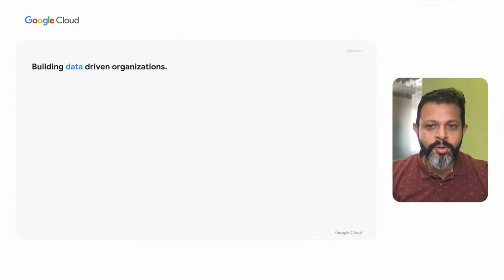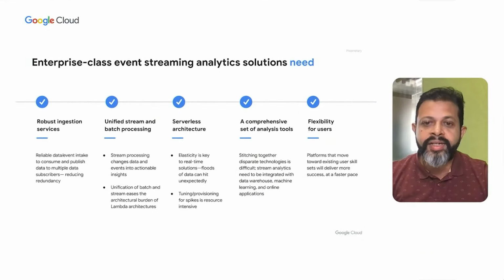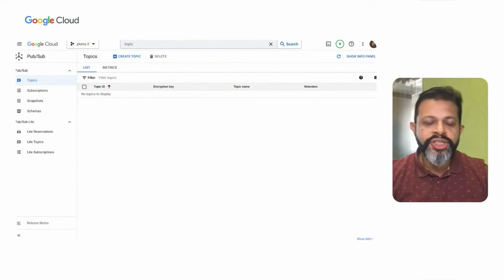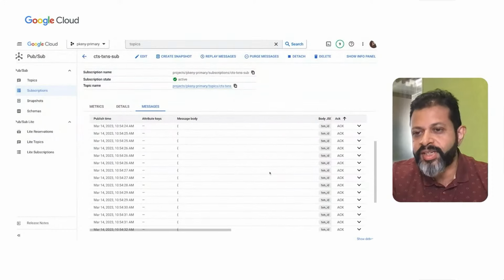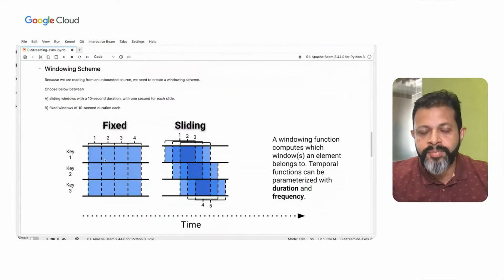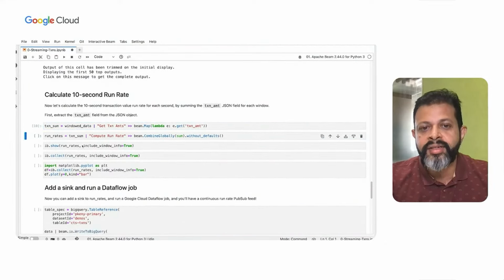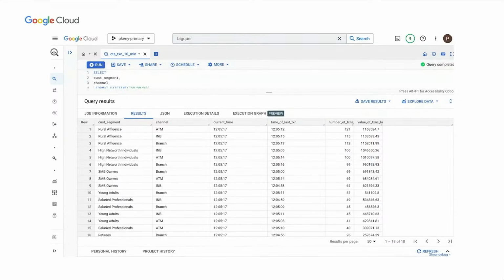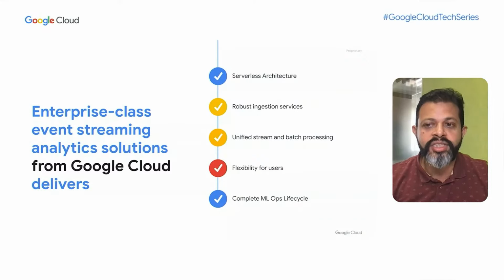2023 Cloud Technical Series Day 1 - Session 12 - English